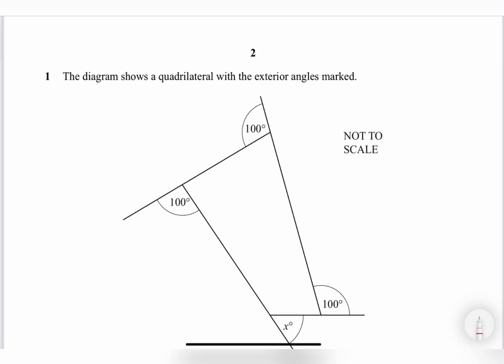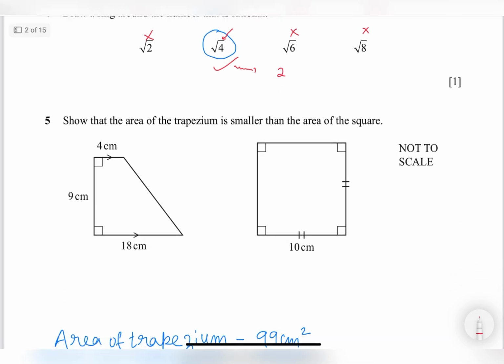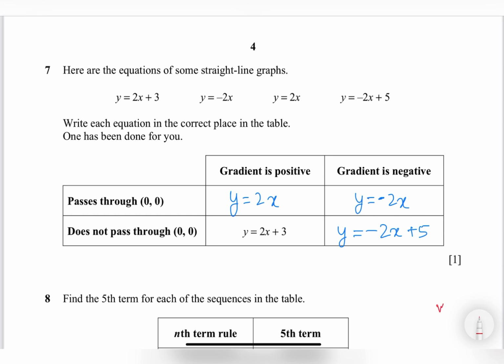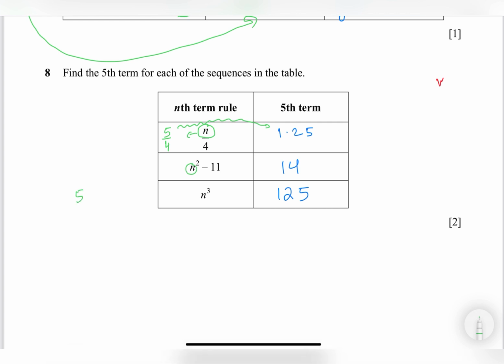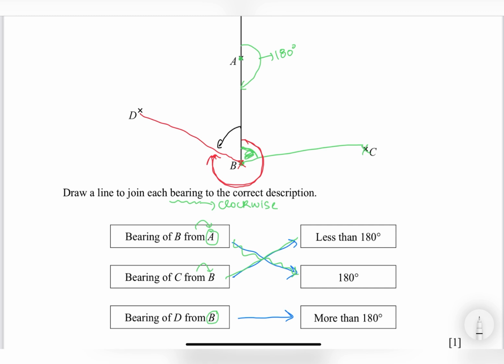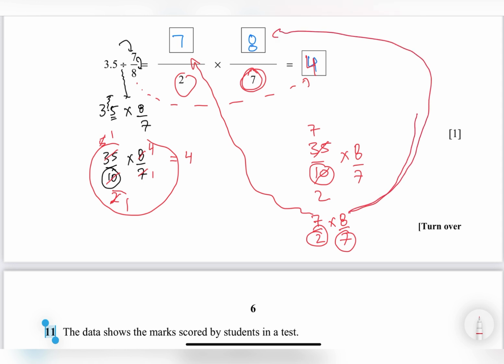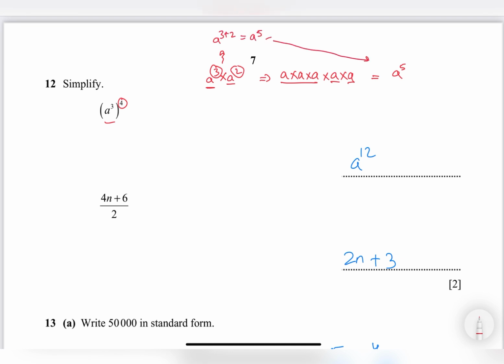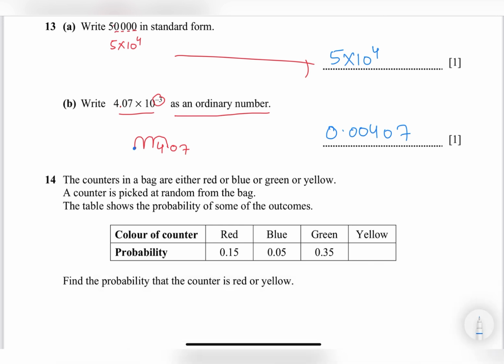Stage 9 Math Checkpoint? SOLVED! Watch & Learn 📚✏️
🔥 Cracked Part 1 of the Progression Checker for Stage 9 Lower Secondary Mathematics! 🔥

If you’re preparing for the Cambridge Checkpoint Past Papers, this video is for YOU! I’ll walk you through how I solved the first part of this past paper with clear explanations and smart tricks! ✏️📚

💡 What You’ll Learn:
✅ Step-by-step solutions to past paper problems
✅ Key concepts and tips for scoring high
✅ How to approach tricky checkpoint questions with confidence!